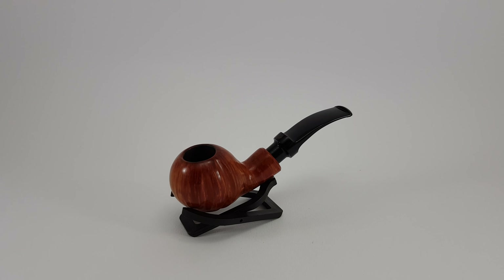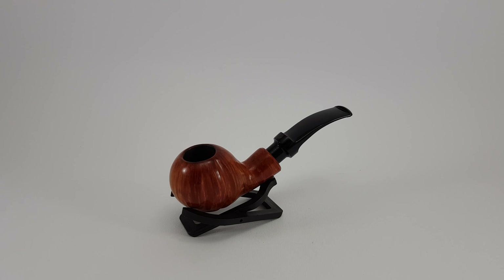Poul Winslow Crown Handmade Smooth Bent Curvy Apple (Grade 300) 9mm *SOLD*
In this video you can see a presentation of Poul Winslow Crown 300 bent curvy Apple shape.

PP&M is a registered business located in Serbia. We are selling via eBay platform and our Instagram page. Our product range includes smoking pipes, collectible pens and other interesting collectibles.